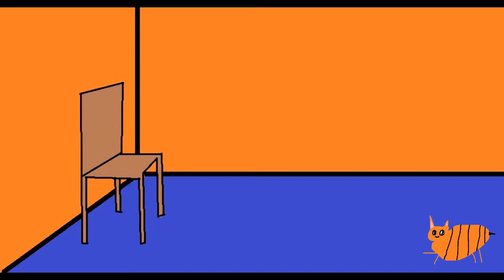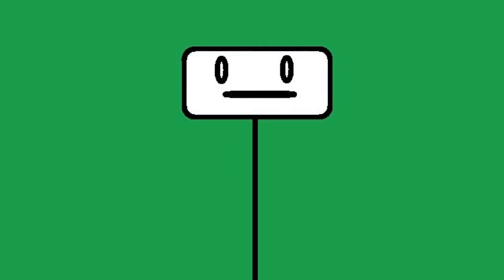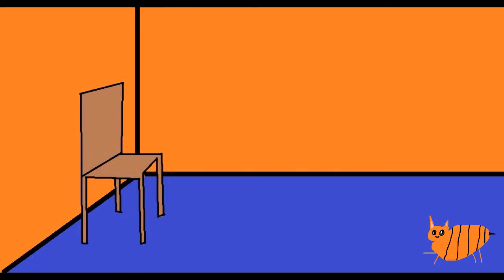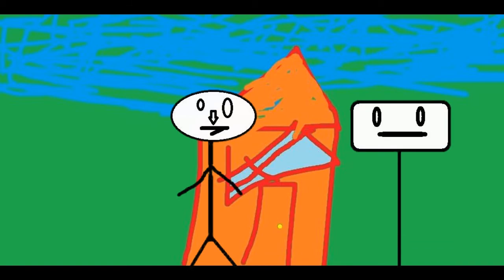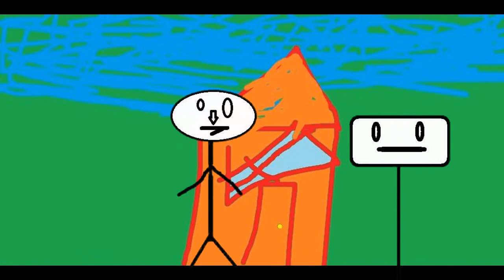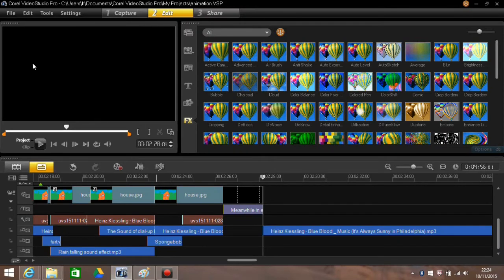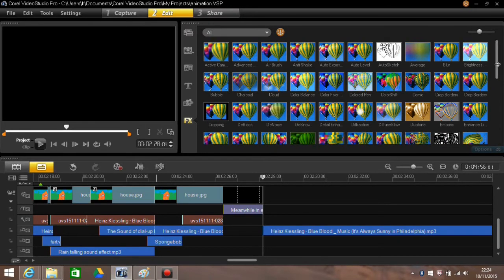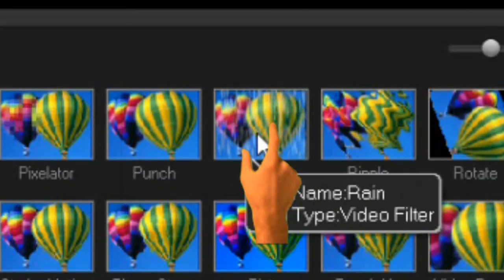ABSOLUTELY AMAZING ANIMATION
this is my animation which I created pretty much using paint, and my video editing software Corel video studio Pro X5.